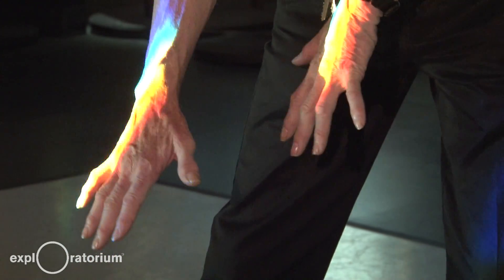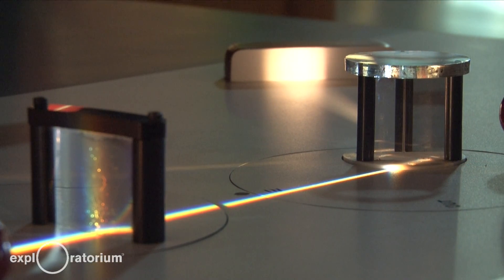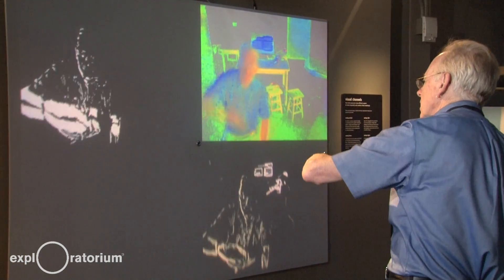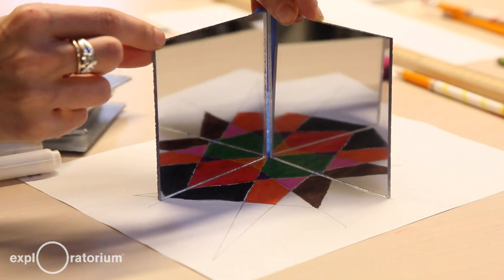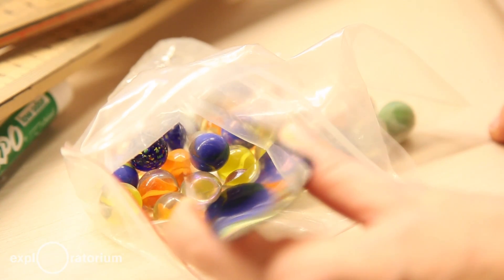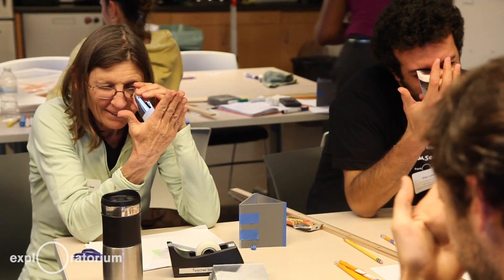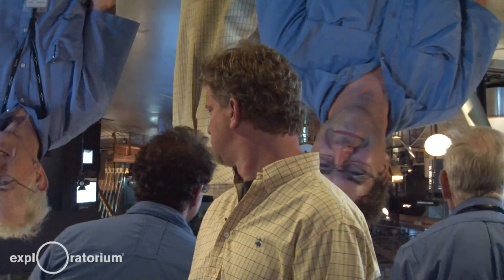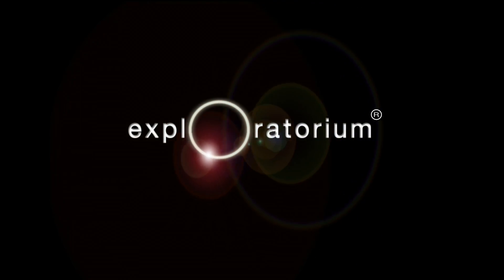Exploring Light: Online Course Preview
Taught by Teacher Institute staff and offered by the Exploratorium through Coursera, Exploring Light is a free professional development workshop for middle-school and high-school science teachers and anyone interested in learning and teaching about the science of light.

Learn about visual perception, optics, image-making, color, and the history of our understanding of light by watching demonstrations of Exploratorium exhibits and by doing engaging, hands-on activities that allow you to directly experience natural phenomena using readily available materials. We’ll also explore teaching strategies and share valuable resources and tips for the classroom.

We promise it will be an illuminating experience for everyone!